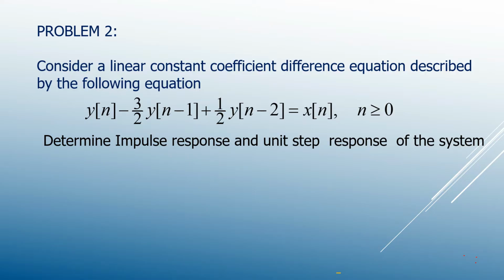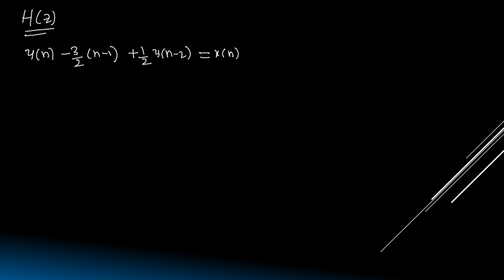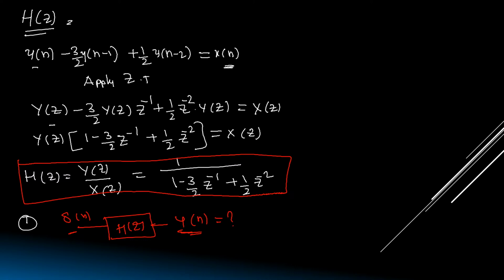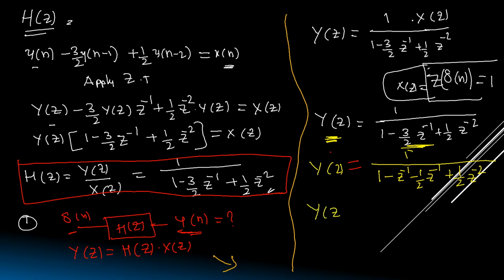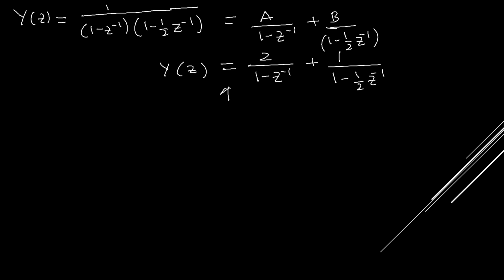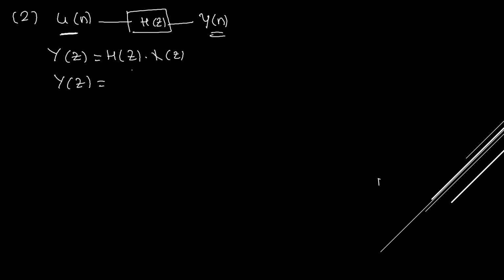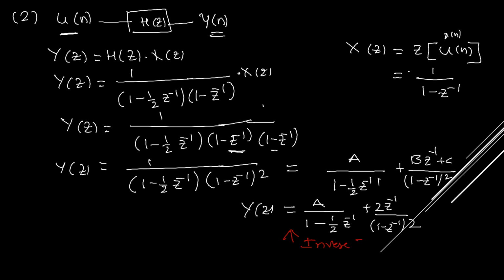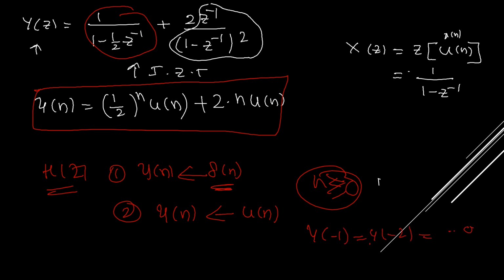LCCDE PROBLEM 2